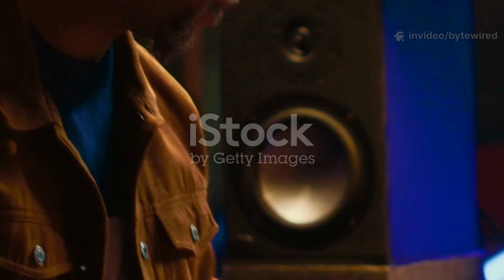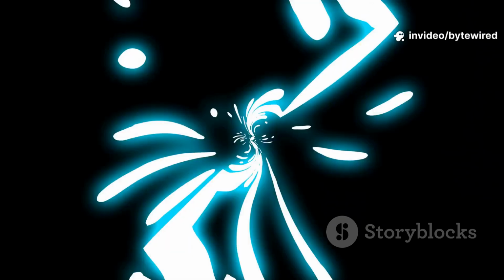How to Create Wireframes 10x Faster with AI | 3 Best AI Tools for Dashboard UI/UX Design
Learn how to use AI to create wireframes in minutes—not hours. In this video, I break down the best AI tools for UI/UX design, including Uizard, Galileo AI, and Visily. Perfect for designers, product managers, and SaaS founders.